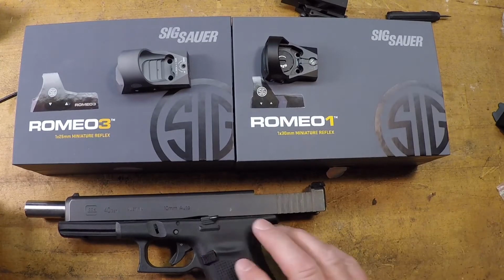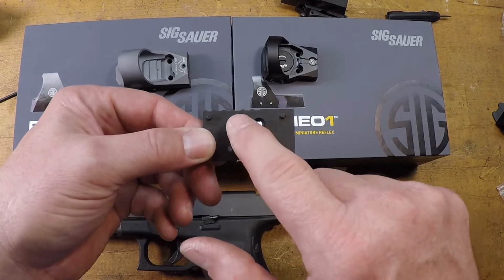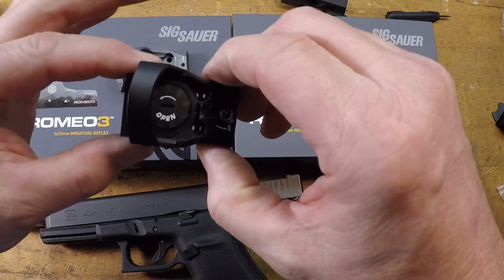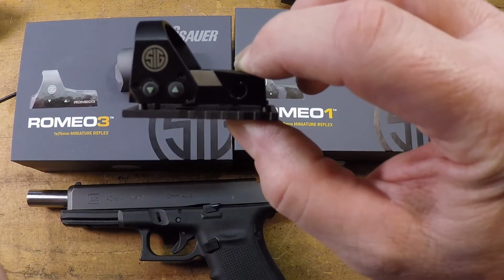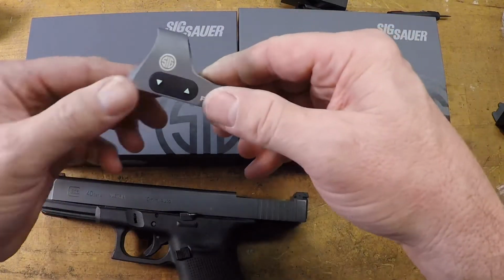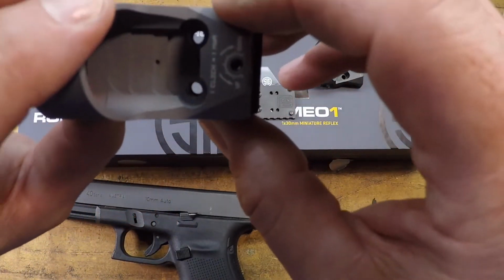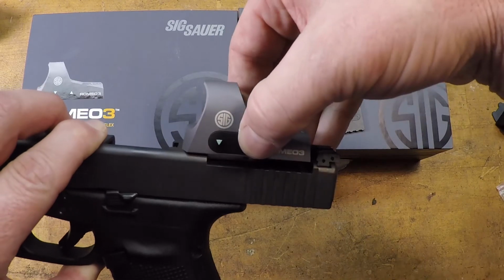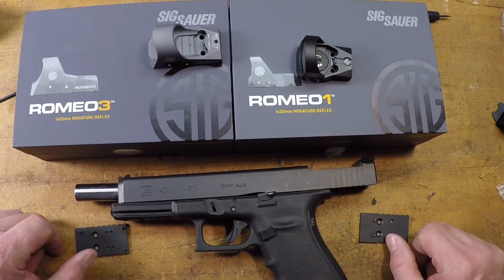WILL SIG ROMEO SIGHTS FIT ON GLOCK MOS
This is a quick video to show whether Sig Sauer Romeo sights will fit on a Glock MOS. The sights are a Romeo 1 and a Romeo 3 micro red dot. Unfortunately there is not an easy way.